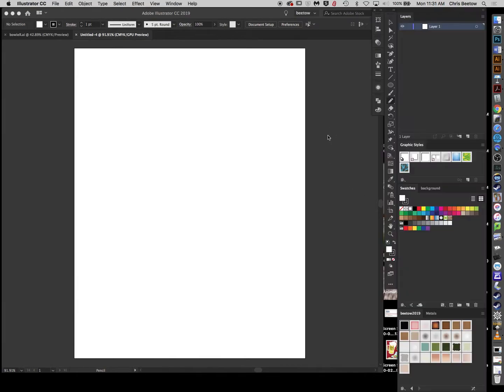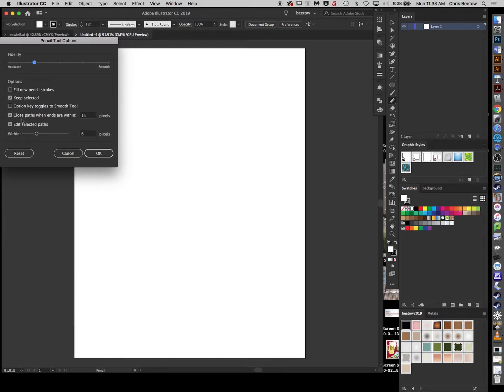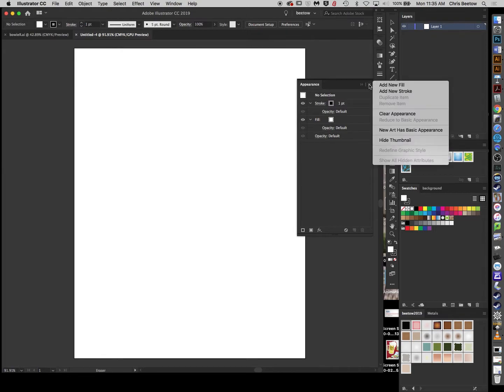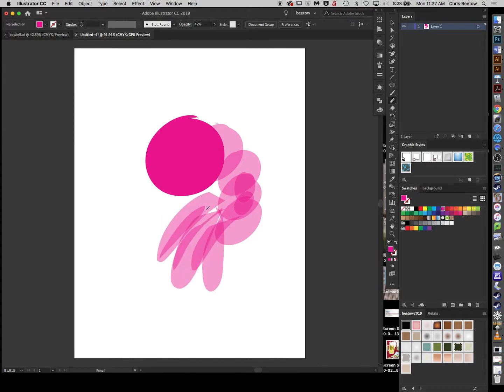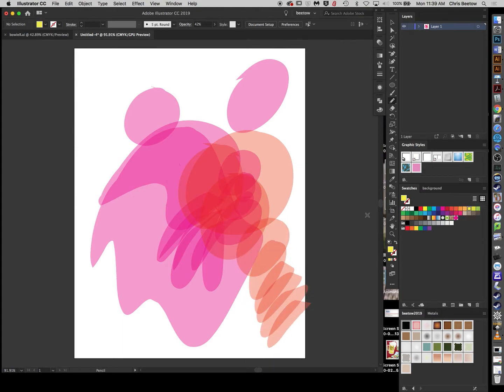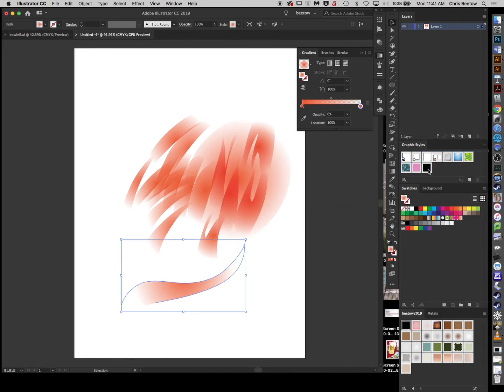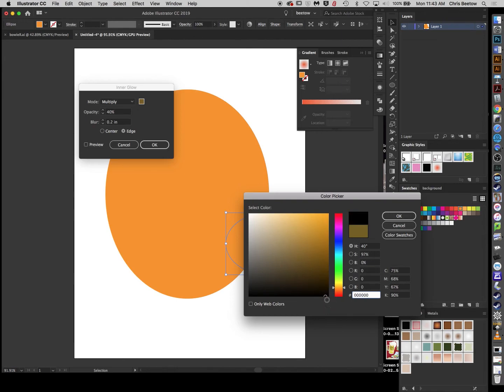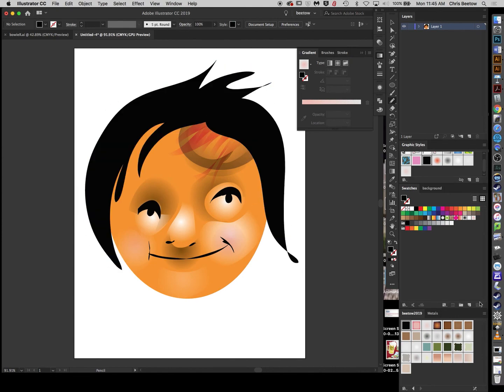How to hate Adobe Illustrator a little less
Basic setting changes to the pencil and brush tool will unlock a more natural drawing experience using this program. Also discussed is a fundamental setting change to the Appearance palette, special effects and how to use gradient swatches to make more painterly vector images.